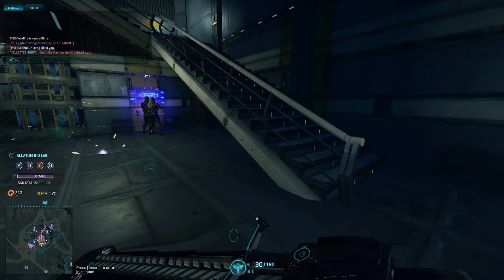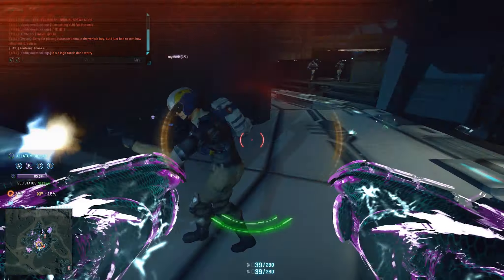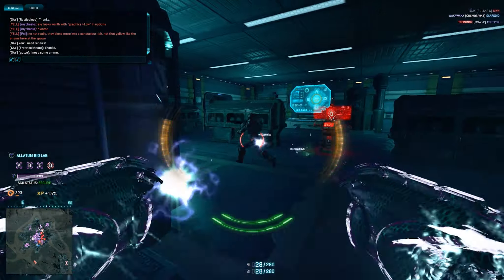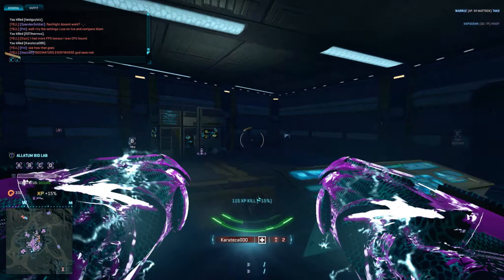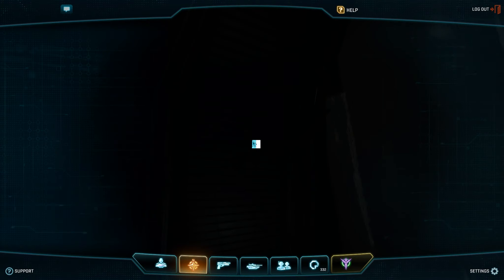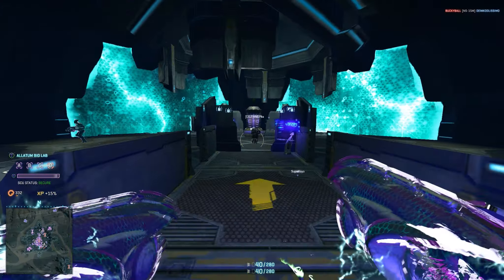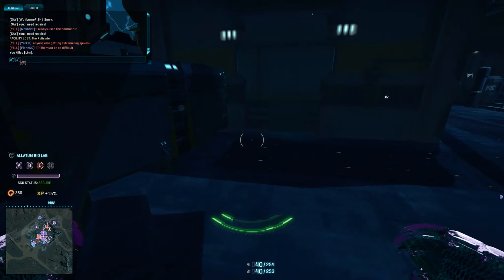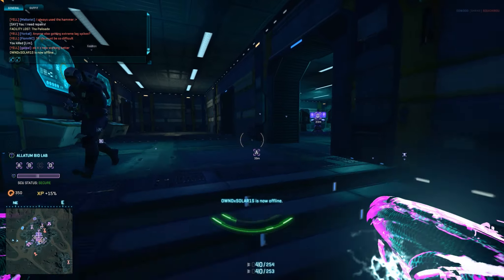Optimisation Patch Initial Thoughts & Gameplay - (Planetside 2)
Hey guys SnooPSton here with some footage from the test server enjoy !

PC Spec
FX 6300 @ 4.4ghz
8gb DDR3 1800
XFX 6850 1gb